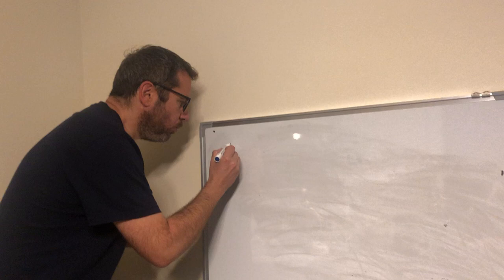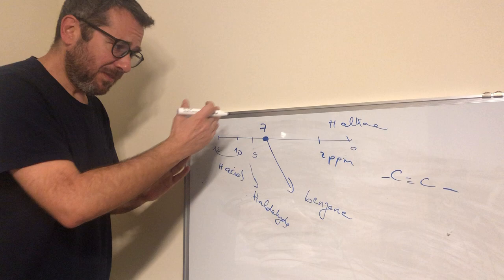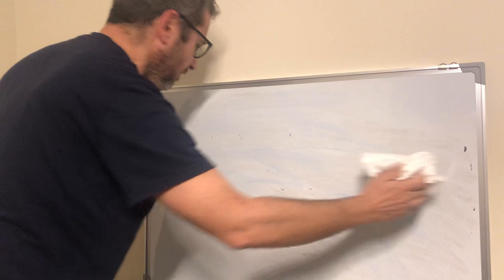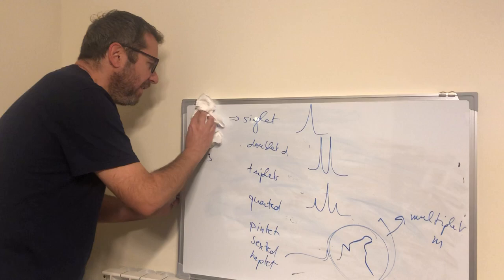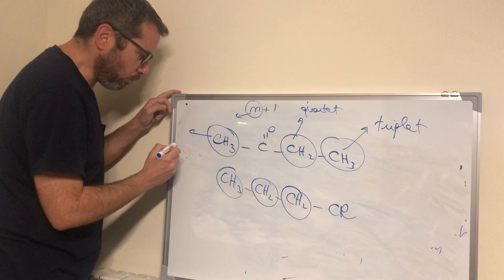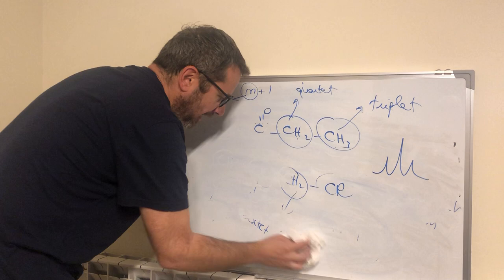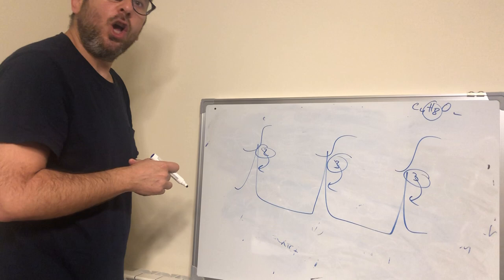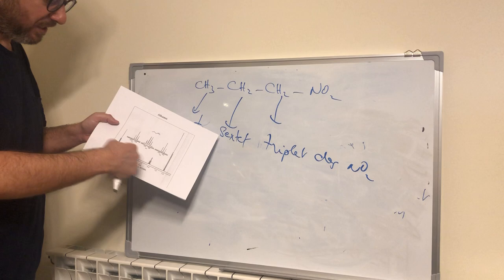NMR Chapter PART 2 - Dr Paolo Yammine